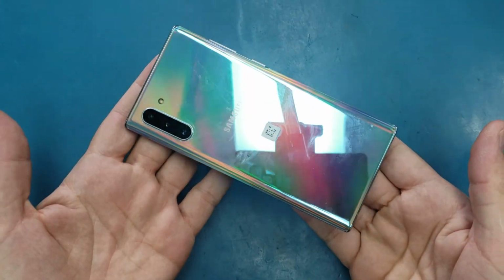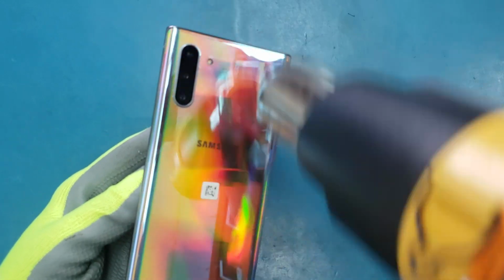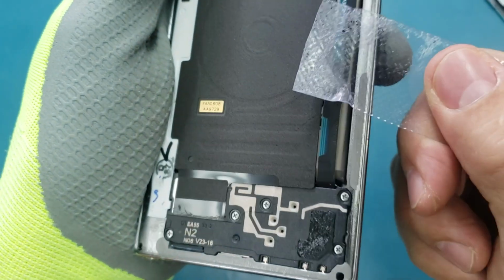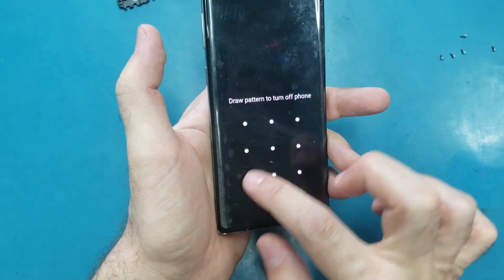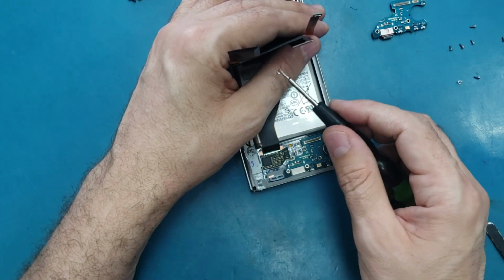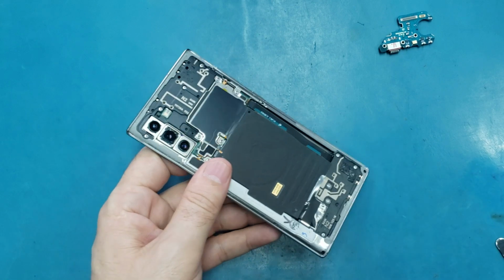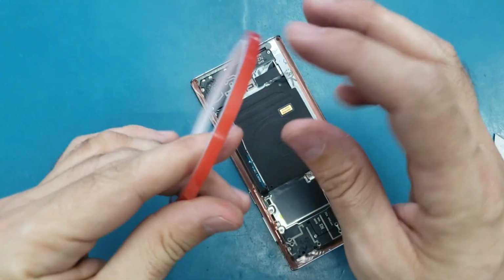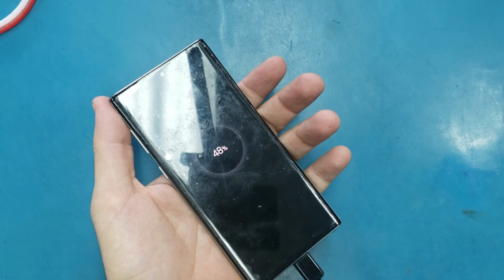How to fix the charging error on Samsung Galaxy Note 10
Hello friends,
In this video I'll show you how to fix the charging port problem on the Samsung Galaxy Note 10
It's basically a charging port replacement.
Watch the full tutorial before and also make sure you have all the needed tools and parts before you start.